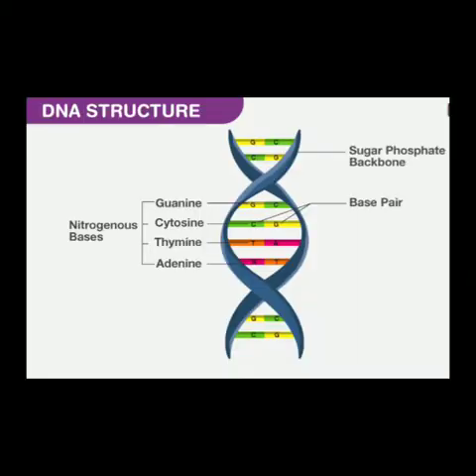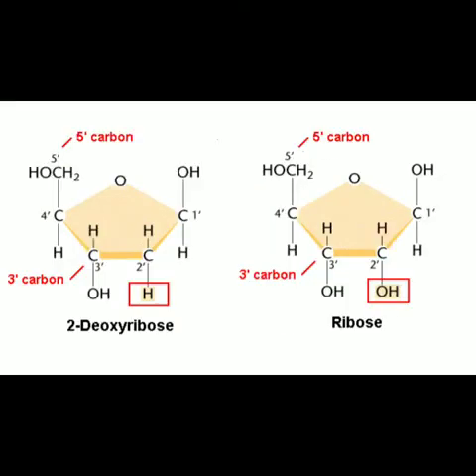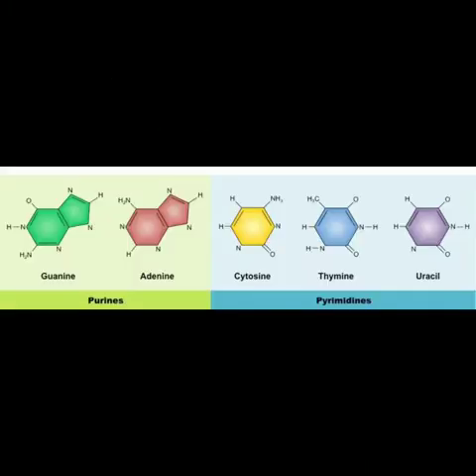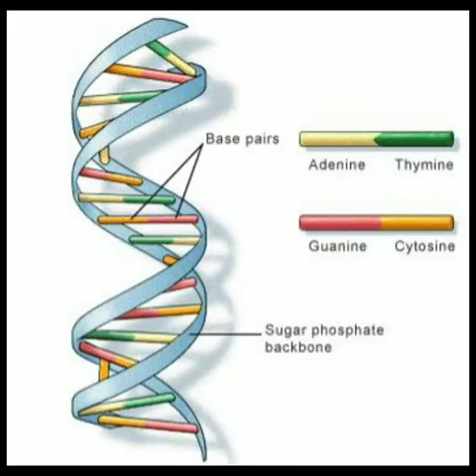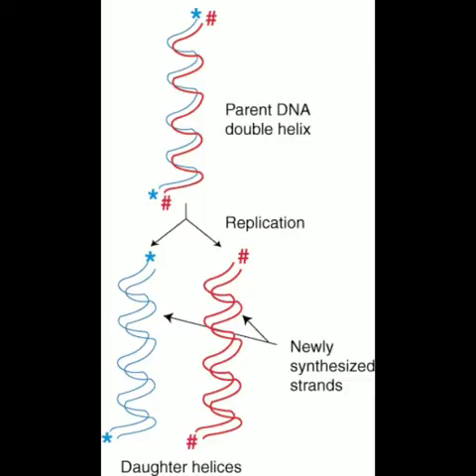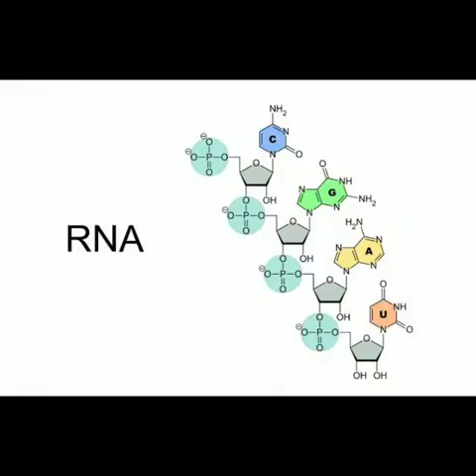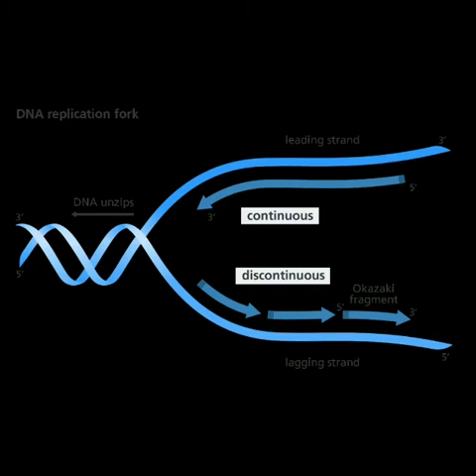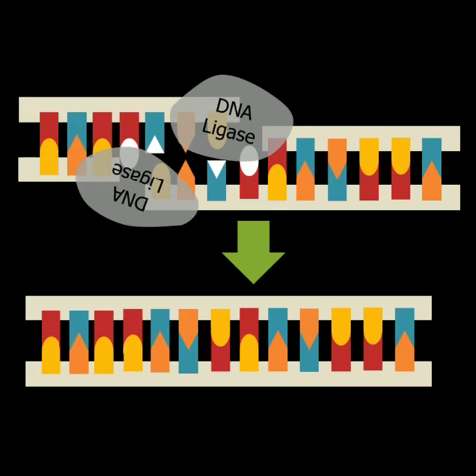Episode 4 Video 4.3 Assignment 4.3.1 DNA Synthesis.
Miss Samar Khaliq.
Speaker

Prof. Tabinda Cheema.
Chairperson & Founder of Character Development Organization (CDO) .

 Character Development organization :

A Continuous &  Comprehensive process of      developing all 4 aspects of individual's character and personality i.e Physical, Intellectual, Emotional & Spiritual.

Prof. Tabinda Cheema
Professional Profile :

Ex - Professor of Botany & Education Higher Education Deptt, Punjab.
Teacher's Training Expert, University of Education Lahore.
Biology Subject Specialist, SEC, Punjab
Visiting Faculty Member, University of Education & Punjab University Lahore.
Training Expert, Association of Fatima Jinnah Old Graduates Literacy Program, Lahore

Qualification :
M.Sc.Botany ; M.A.Education
The University of Punjab, Lahore.
M.Phil Science Education, University of Western Sydney, Australia (Awarded scholarship from Govt. of Pakistan under Science Education Project, Punjab).

More than 40 years. Experience of teaching and training of all levels of students/teachers/Head Teachers from primary to postgraduate /M.Phil, level in different subjects of education,science and science education at various private/Govt.Institutions & Universities of Punjab under Higher Education Center (HEC) .Having versatile experience in  all fields of Education & in the reform process for the betterment of community, country & the entire world.
contd.